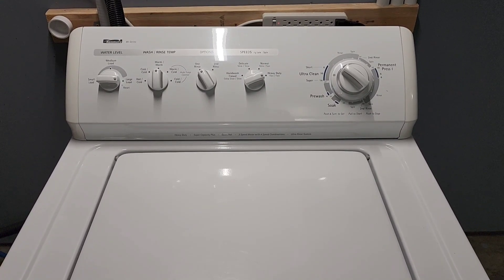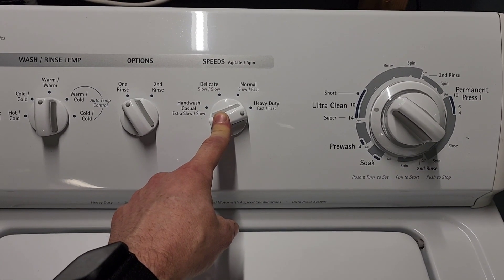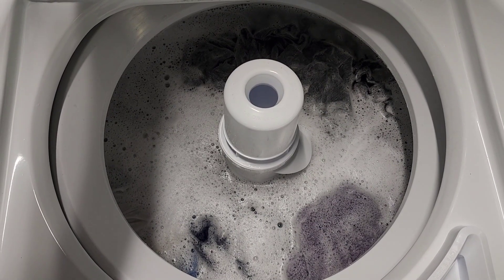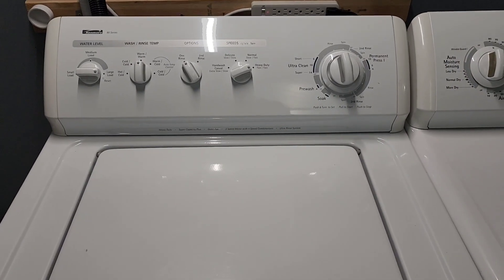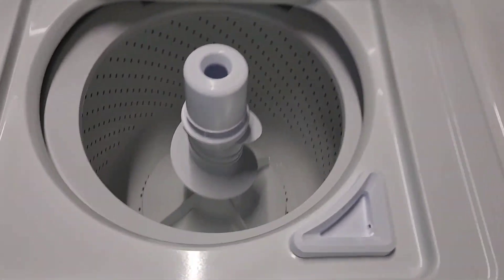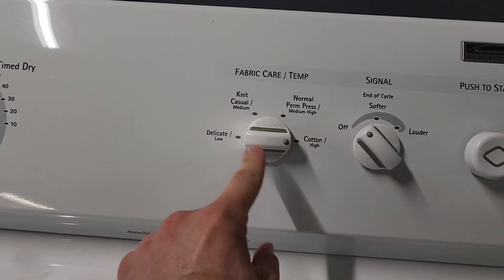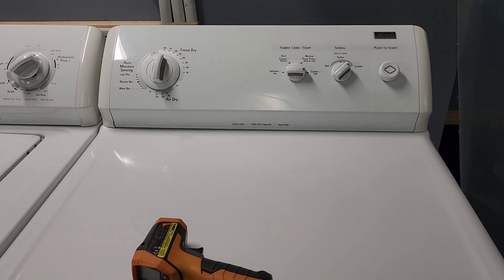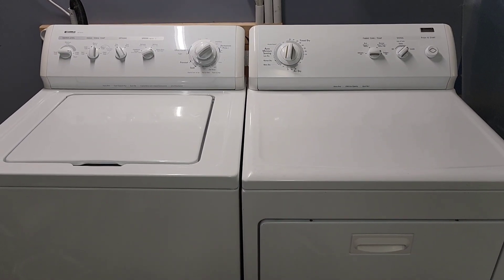Kenmore Direct Drive Washer and Electric Dryer Set Demo